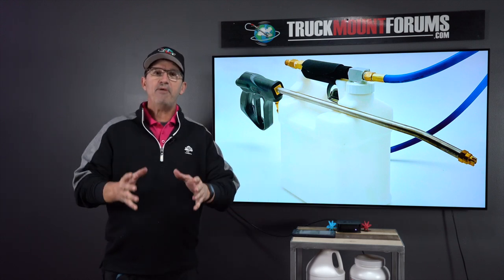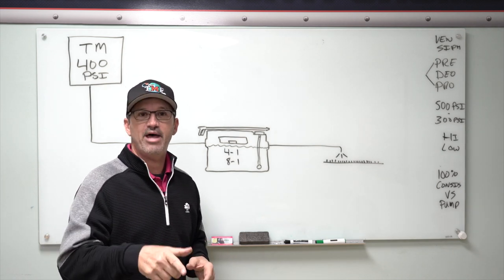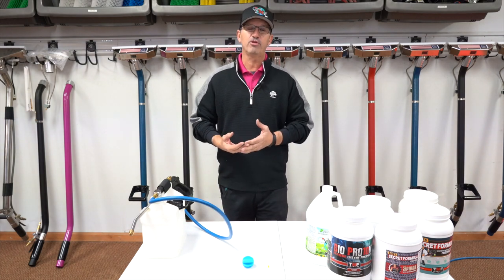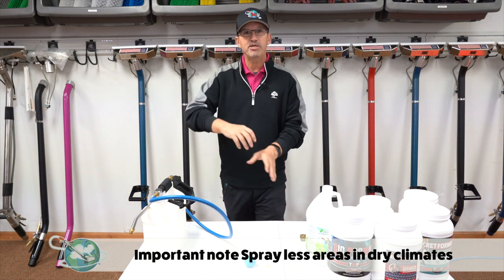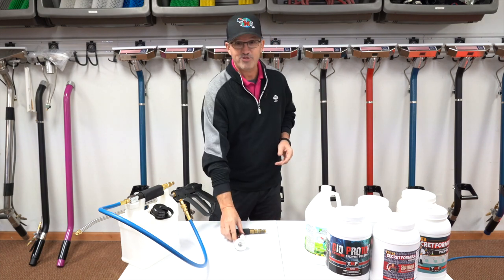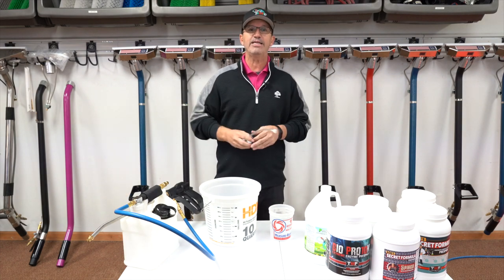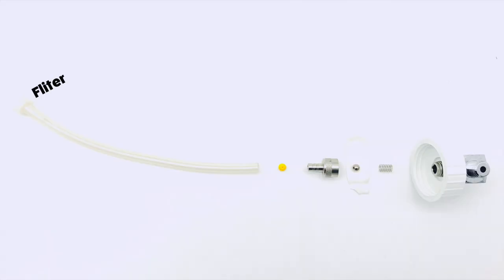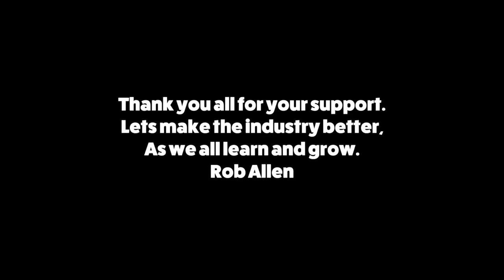Industry Update (Game Changer) Injection Sprayer Modifications & Prespray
Awesome modifications for advanced users and beginners, learn how to modify your injection sprayer (hydro-force and others). Plus hacks and tips on prespraying with your favorite carpet cleaning prespray.

Be sure to get your free Groutmaster samples. At .50 sq ft it can make you 1-2k in profits and it's free!

Need reach us directly? 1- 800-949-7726